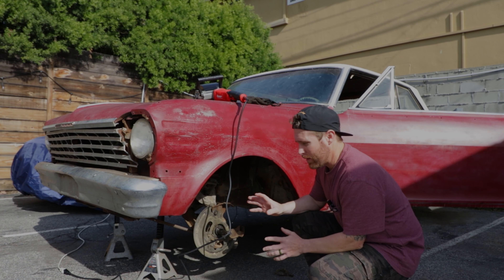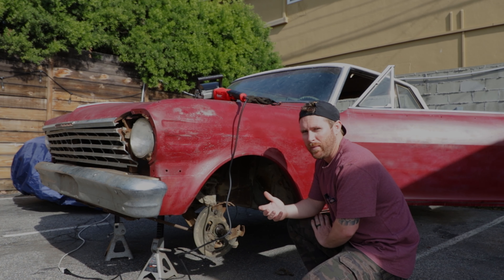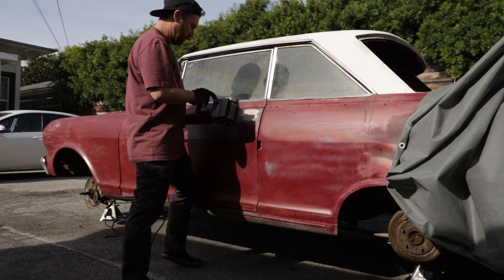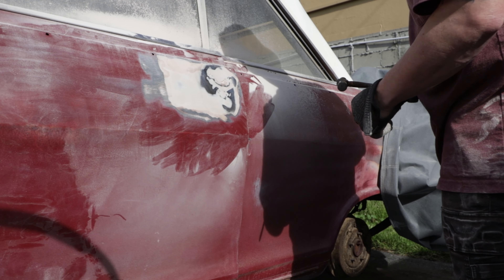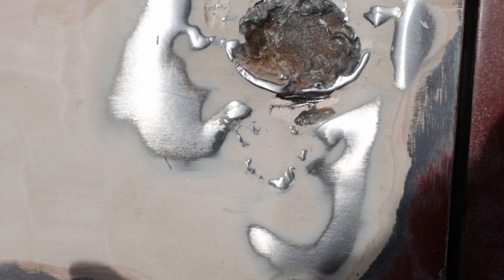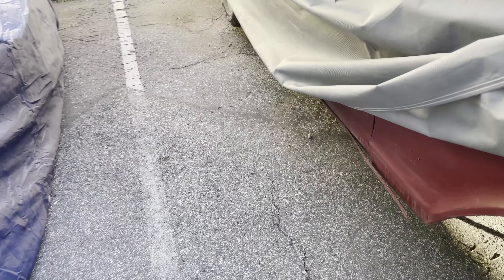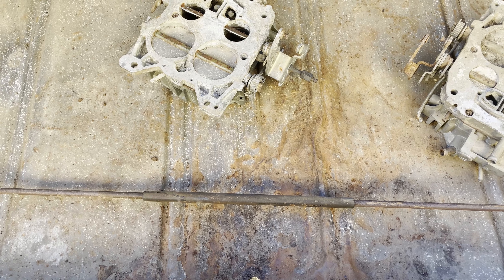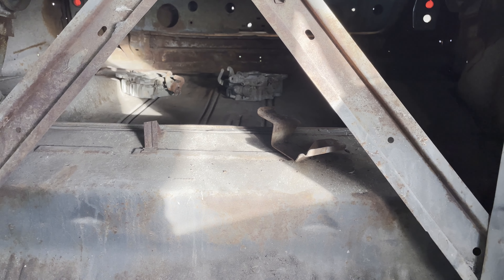1964 Nova SS DZ302 Project Ep 3- Brake-down Part 2: Metalwork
Here I (frustratingly) figure out how bad some of the bodywork is and show some of the things I'm going to be replacing eventually.